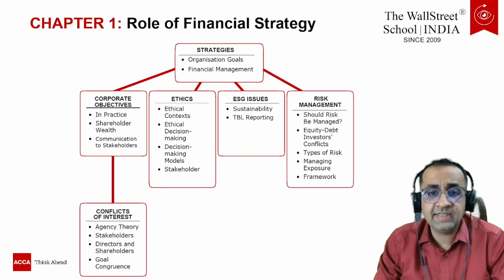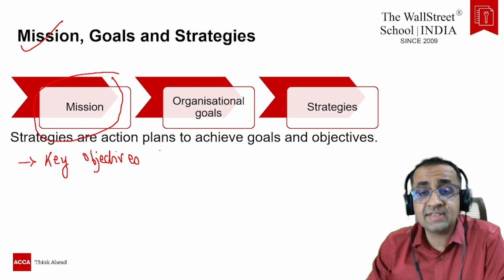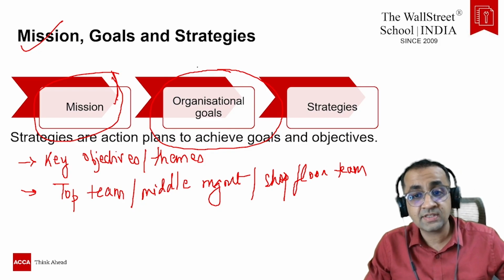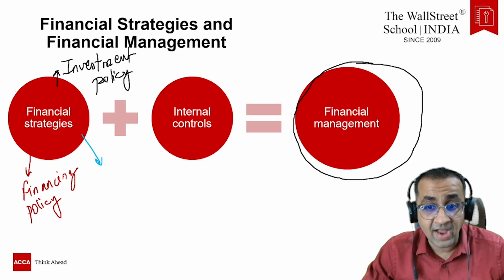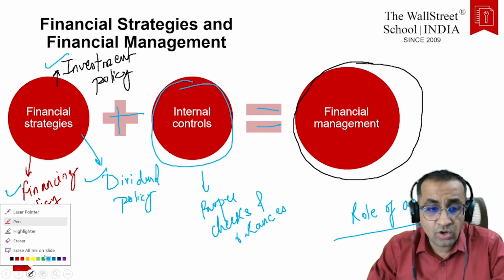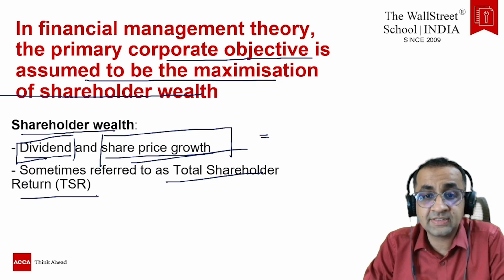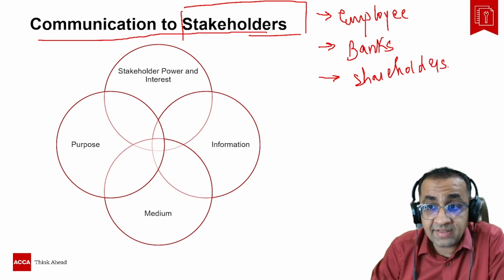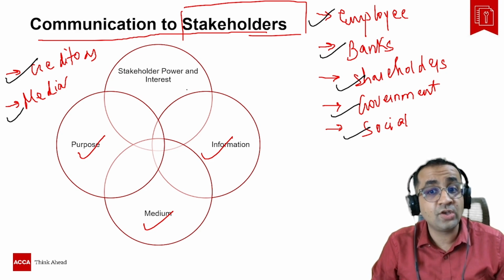AFM pre- recorded demo lecture ( ACCA)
Welcome to this FREE ACCA demo lecture by The Wall Street School, where we explore the Role of Financial Strategy—a critical topic in the ACCA Strategic Professional level.

🔗 Get in touch with The WallStreet Expert on - 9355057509
🔗 Get a call back from The Wall Street experts after filling this form
🔗Check out for LIVE ACCA Vacancies in India and in 170+ countries from the ACCA LIVE Career portal (choose the country of your choice)

🎯 In this session, you'll learn:

📌What financial strategy truly means in a business context
📌How strategic financial decisions impact long-term growth
📌Key tools and frameworks used by finance professionals
📌Real-world examples that bring theory to life

Whether you're a current ACCA student or considering pursuing the qualification, this lecture offers a glimpse into the strategic mindset required to succeed in senior finance roles.